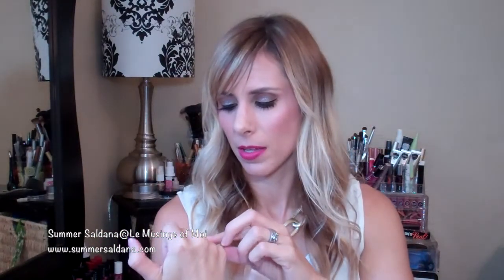Ipsy vs Beauty Box 5 | Beauty Haul | Summer Saldana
Battle of the Beauty Subscription Boxes | Rocksbox. Ipsy. Beauty Box 5.
Showing off the latest in Rocksbox, Ipsy (which was amazing this month by the way!), and Beauty Box 5. Hoping by sharing, you'll figure out which might work best for your life!

*MEMEBOX (Use code P694C7 for $5.00 off any order over $30.00)

xoxo, Summer